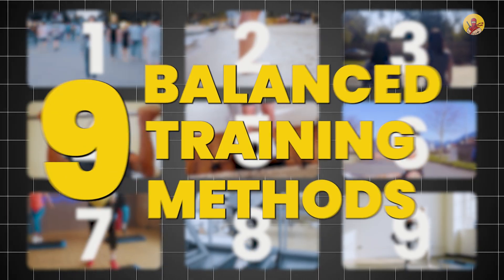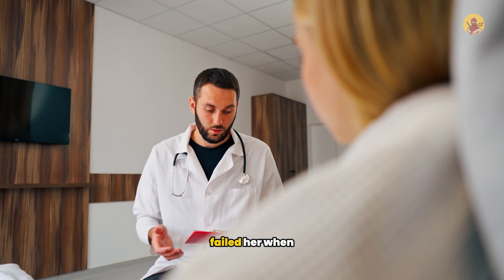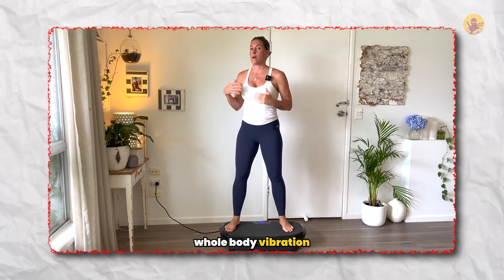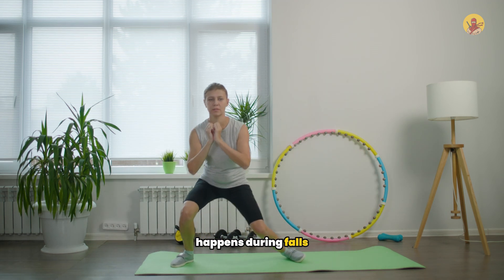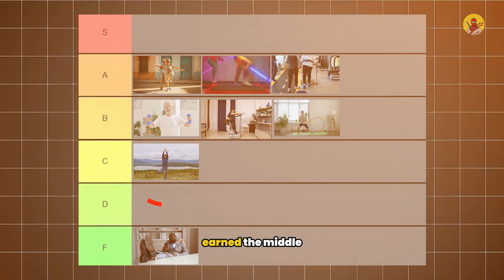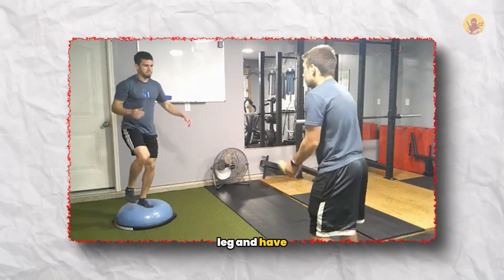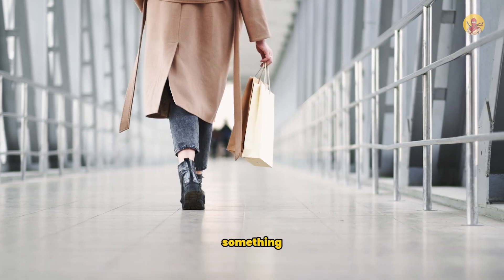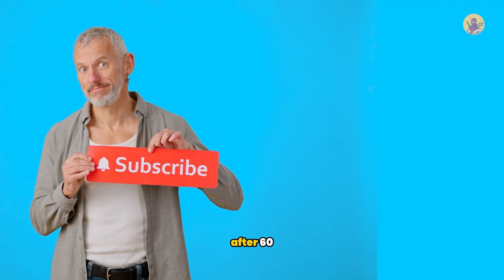Scientists Rank 9 Balance Moves, and Found the Best (Shocking!)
Stand on one leg right now. If you can't hold it for 5 seconds, you're at high fall risk—but what scientists discovered about the exercises doctors recommend might shock you.

TIMESTAMPS
[00:00:00] Introduction
[00:00:50] F Tier
[00:01:22] C Tier
[00:02:27] A Tier
[00:03:16] B Tier
[00:05:52] A Tier
[00:07:56] S Tier

Hey there! Welcome to Fit Ninja, where we make staying fit and healthy after 50 actually enjoyable and doable. Our channel is all about sharing practical, research-backed tips for joint health, strength, balance, and overall wellness - no intimidating gym routines or complicated theories here!

We know life gets busy, and your body has different needs now than it did in your 20s. That's totally normal! This video shows you the 9 balance training methods ranked by science according to their ability to reduce fall risk.

You'll discover which exercises actually work best for improving reactive balance and preventing falls, based on analysis of 39 clinical trials involving nearly 1,400 seniors. We'll walk you through each method organized into a tier list from S-tier (Super) to F-tier (Fail), and reveal why that common one-leg stand test doctors recommend might not be the best training method after all.

No overwhelming fitness jargon or unrealistic expectations - just friendly, practical advice backed by real research. If you're ready to improve your balance, stay independent, and feel confident moving through your day, you're in the right place!